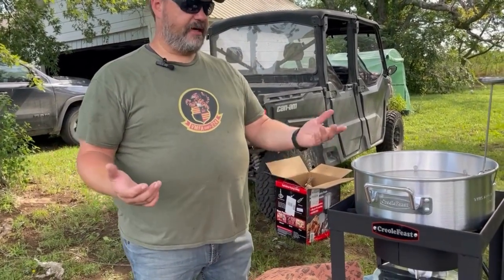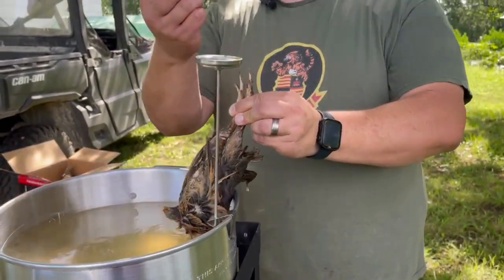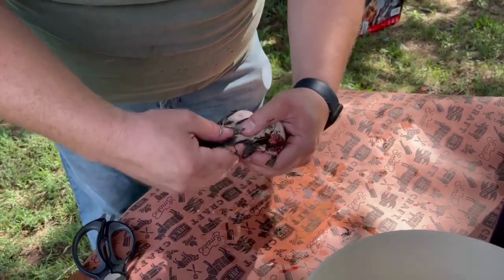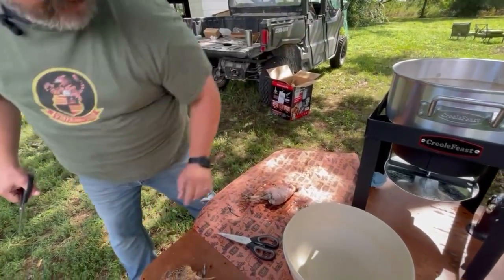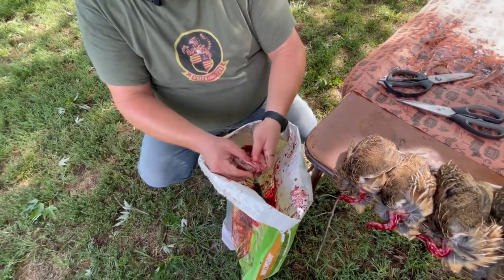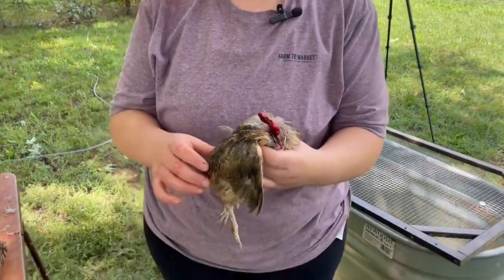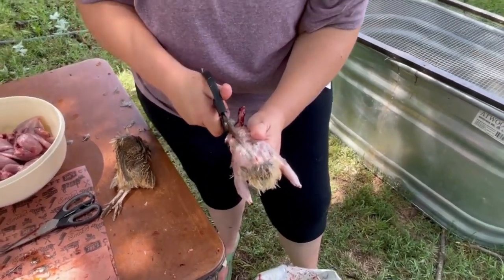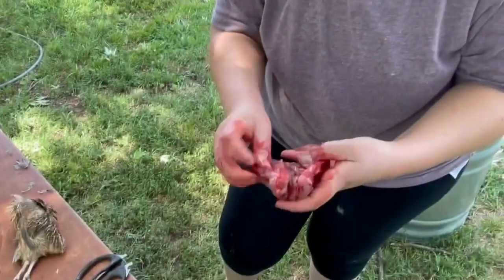How To Butcher Quail with Skin On and Skin Off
The time has come to harvest the quail we have raised from our own eggs. Come join Philip and Andrea as they walk you through the butchering process for skin-on and skinless quail.